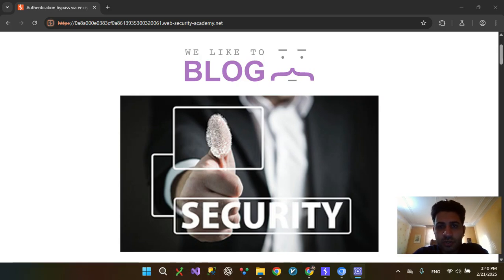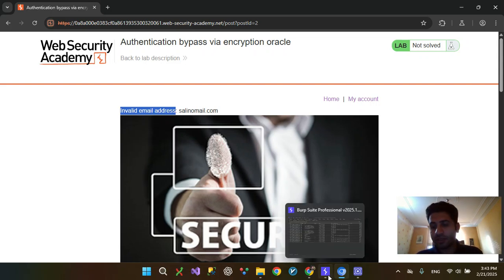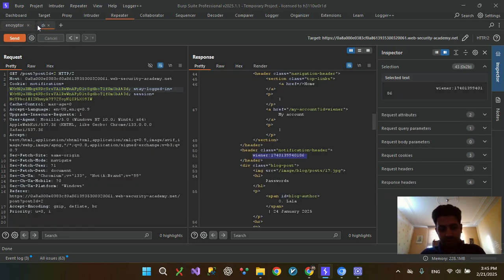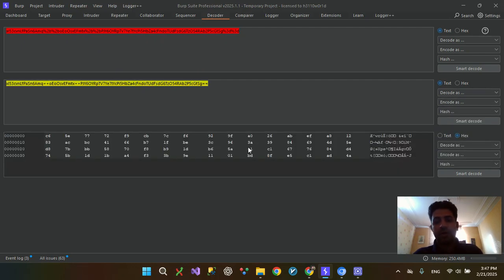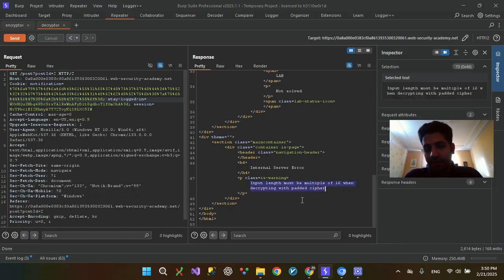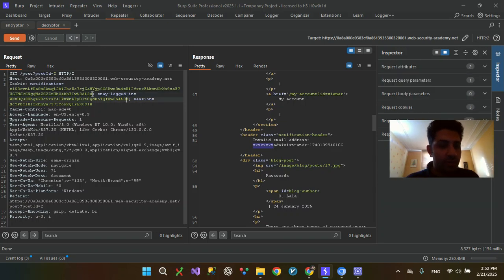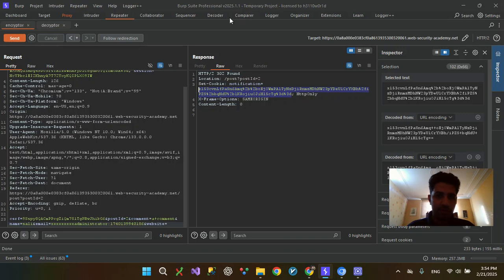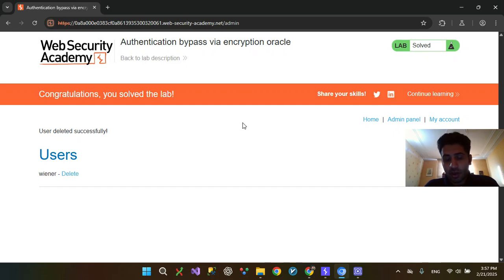How a PortSwigger Lab Reveals AES Encryption Tricks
What if I told you that a simple encryption detail could let you manipulate authentication? In this video, we explore how a PortSwigger lab unintentionally reveals key behaviors of AES encryption. Instead of just bypassing authentication, we take a deep dive into how AES handles encryption and decryption, including block alignment, padding, and why certain byte manipulations work while others fail.

🔑 What You’ll Learn in This Video:
✅ How AES encryption behaves in real-world applications
✅ The importance of block alignment in encryption
✅ How modifying encrypted data can lead to unexpected results
✅ A hands-on approach to understanding how encryption flaws can be exploited

Cybersecurity enthusiasts who want to go beyond basic lab solutions
Ethical hackers & penetration testers interested in real-world encryption behavior
Developers who want to understand encryption vulnerabilities better
 Watch till the end to see how we manipulate AES-encrypted cookies to forge an admin session!